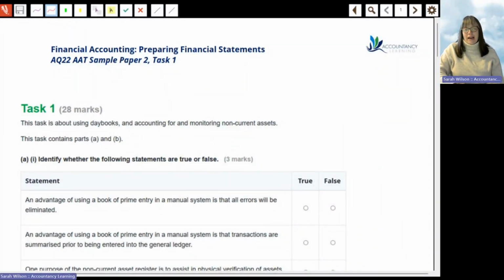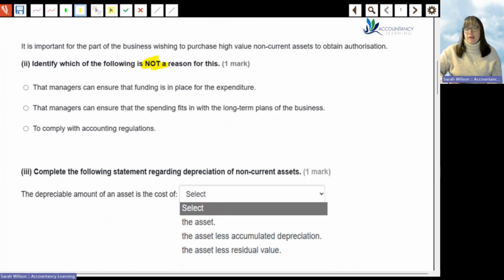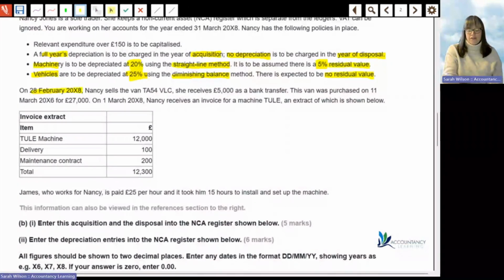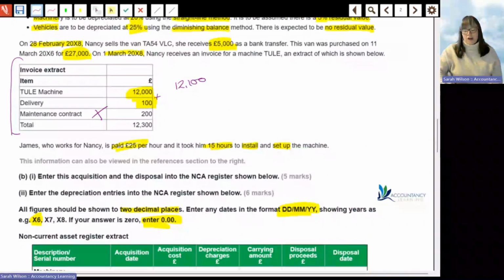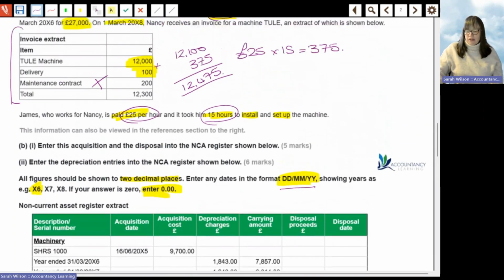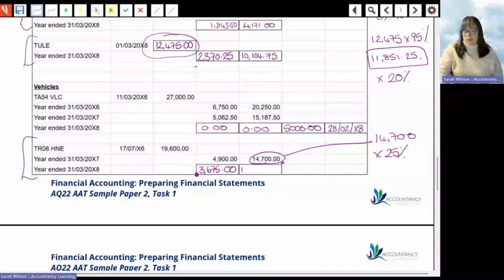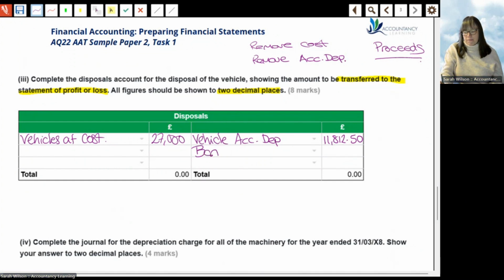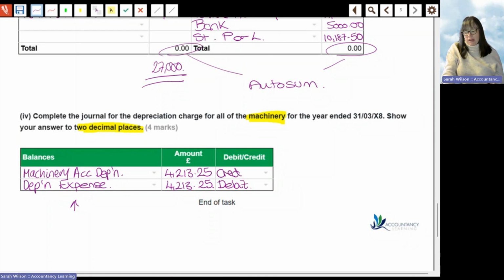Financial Accounting: Preparing Financial Statements (FAPS): AAT Sample Assessment 2 - Task 1 (of 6)